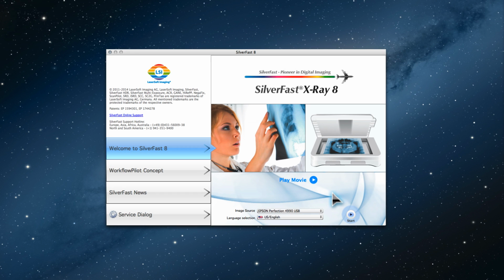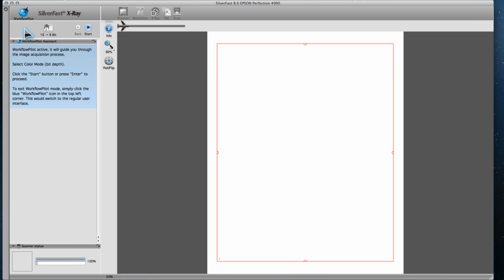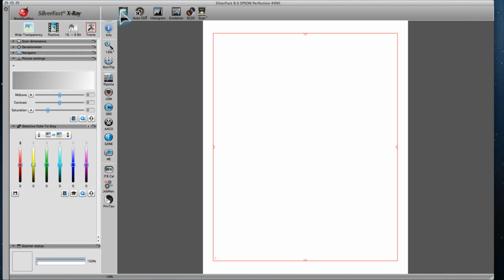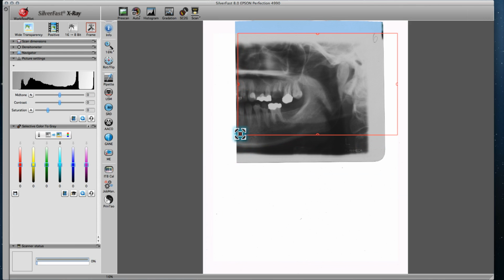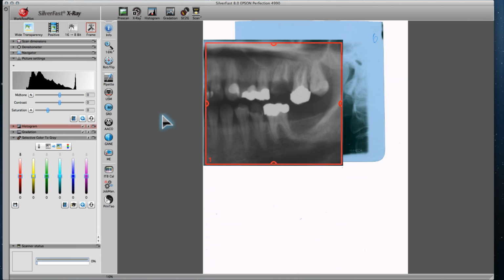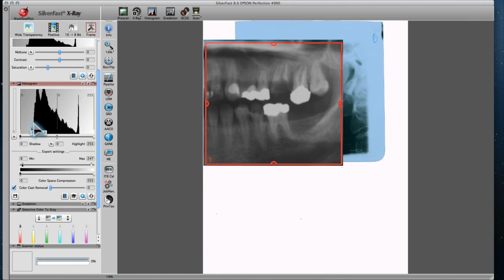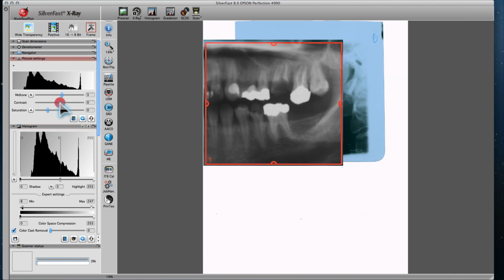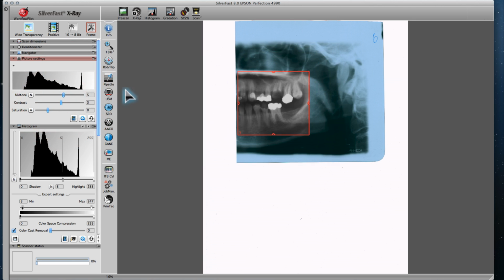SilverFast X-Ray 8 - Scanner Software for X-Ray Images (English)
As a variant of the professional scanner software SilverFast Ai Studio 8, SilverFast X-Ray 8 has been specifically designed for digitizing medical x-ray film. X-Ray images of bones, teeth, heart, lungs and other parts of the human body are scanned reliably and fast using SilverFast X-Ray 8.

The high-quality digital x-ray film copies are ideal for archiving, for illustration in patient meetings and even for diagnostic purposes.